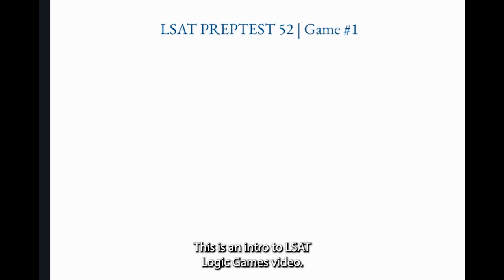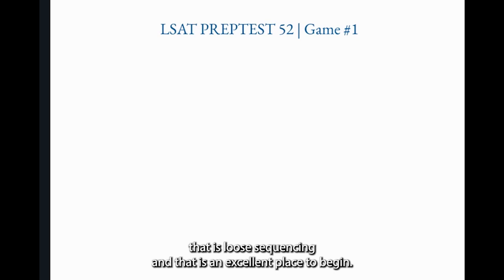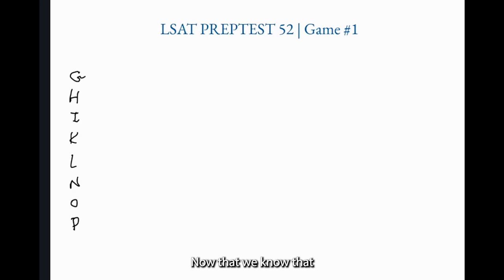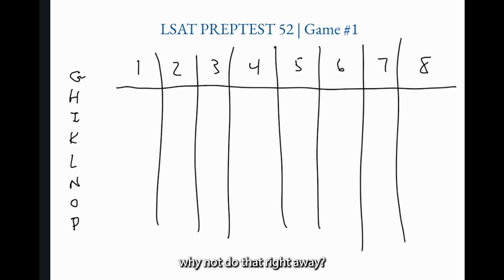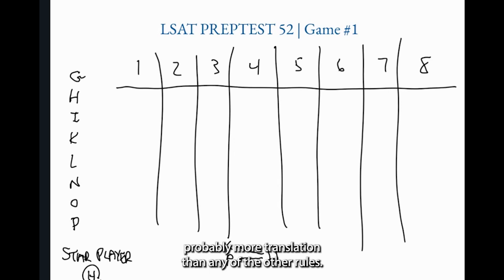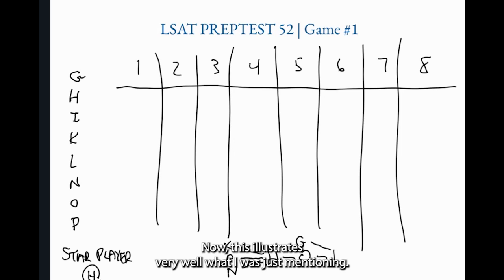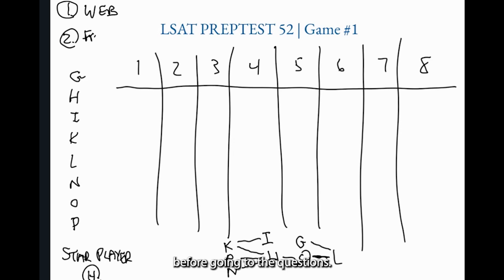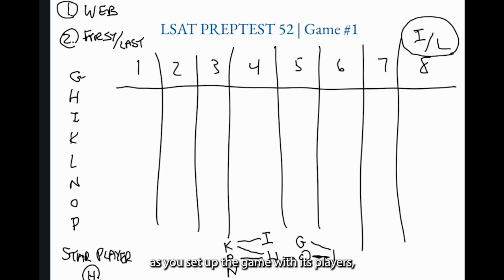LSAT™ Logic Games: Loose Sequencing - Practice Test 52, Game 1 - Part 1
In this video, Clay Daniel walks you through Law Hub practice test #52, game #1. Follow along as Clay shows you how to use Loose Sequencing to get to the answer. Make sure you have the question in front of you.

If you want to work with Clay for test prep, get in touch

Diagnostic tests and consultations are always free.